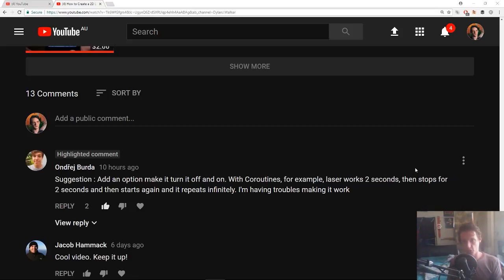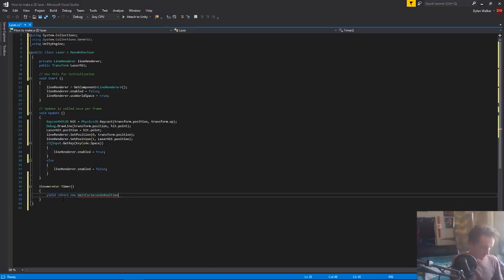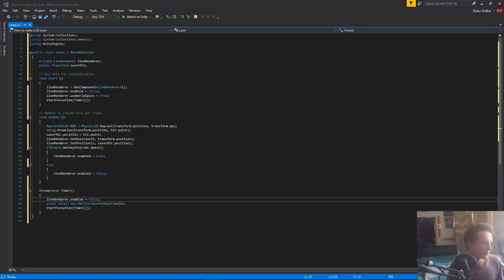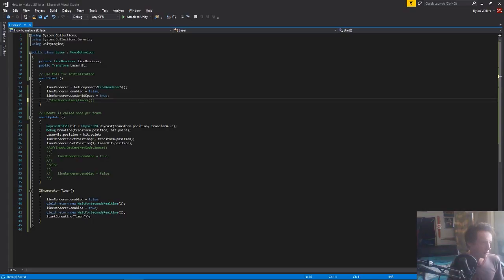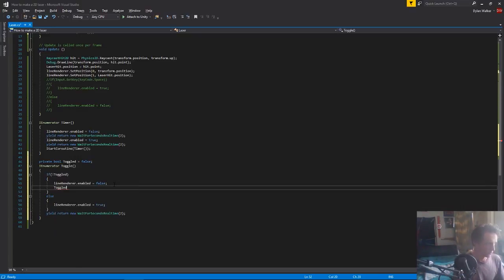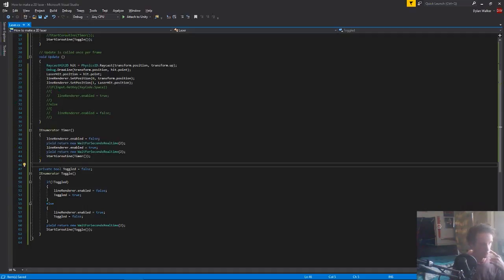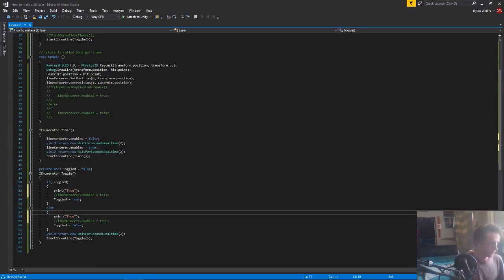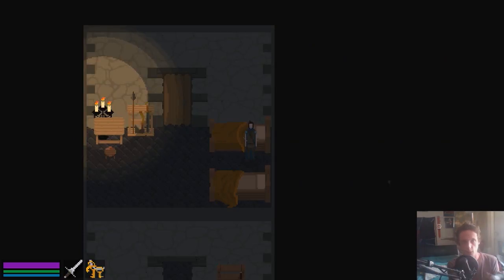Toggle ANYTHING back & forth with a ienumerator | Unity C#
If you have any questions just leave a comment under the video and ill get back to you as soon as possible.

anything you would like to see in a new video or series?